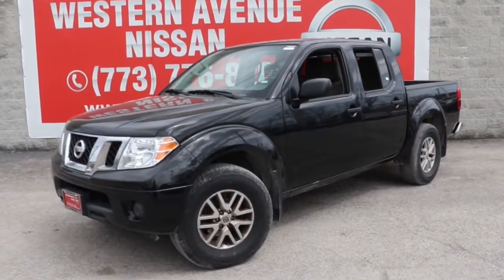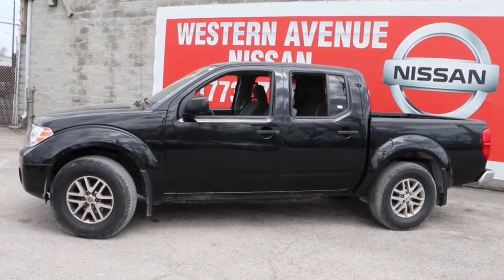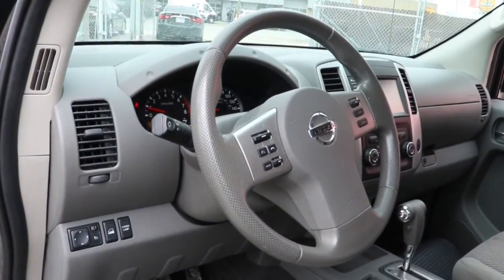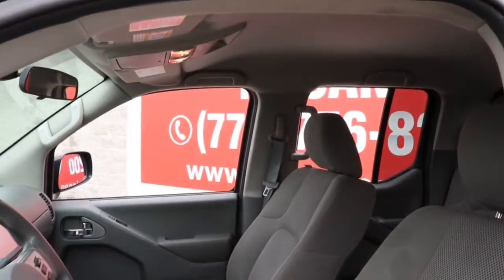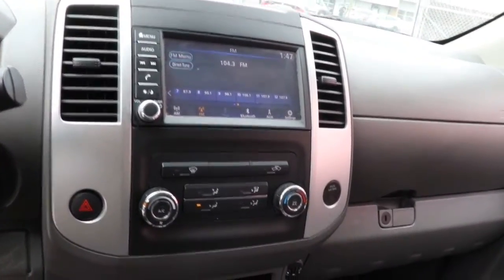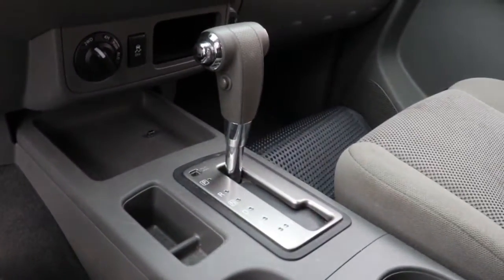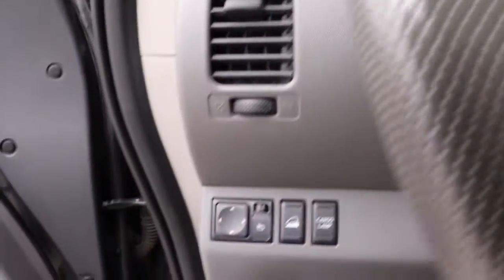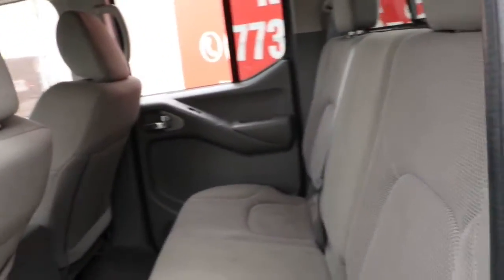2019 Nissan Frontier Chicago, Matteson, Oak Lawn, Orland Park, Countryside IL P15107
Magnetic Black Pearl [LISTING TYPE] 2019 Nissan Frontier available in Chicago, Illinois at Western Ave Nissan. Servicing the Matteson, Oak Lawn, Orland Park, Countryside IL area.

CARFAX One-Owner. 4WD. Magnetic Black Pearl 2019 Nissan Frontier SV 4WD 5-Speed Automatic with Overdrive 4.0L V6 DOHCbrbrRecent Arrival! HUGE INVENTORY REDUCTION SALE GOING ON NOW!! NO CREDIT, LOW CREDIT NO PROBLEM . WE HAVE THE TEAM TO HELP YOU GET INTO A GREAT DEPENDABLE RIDE.